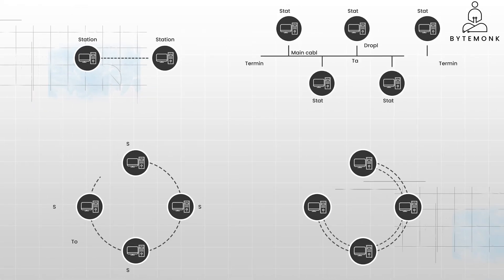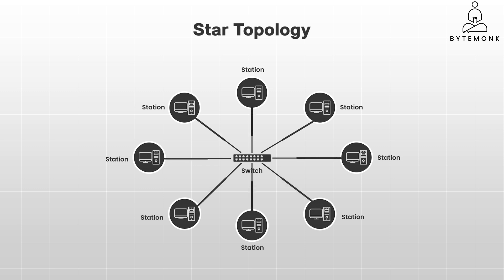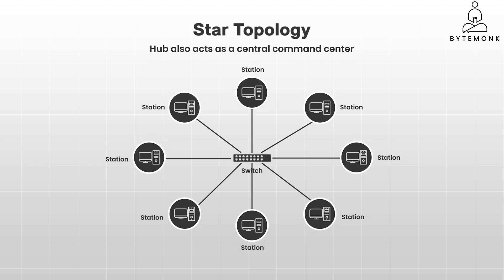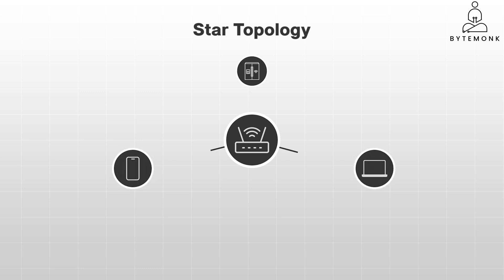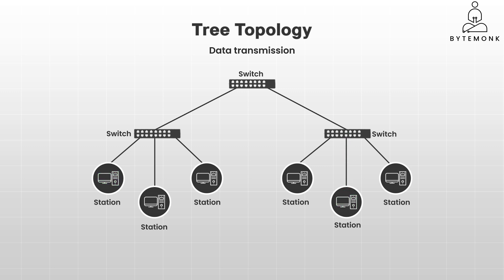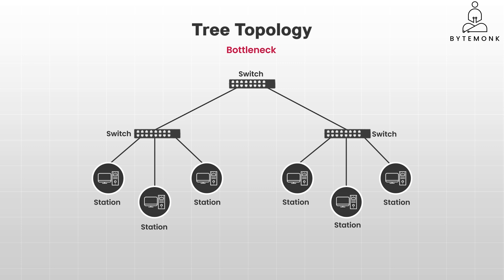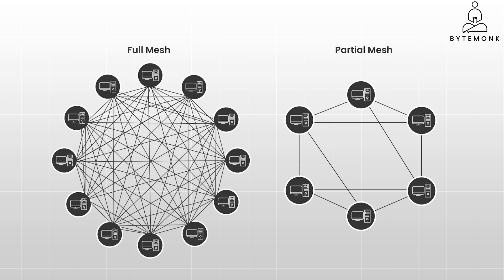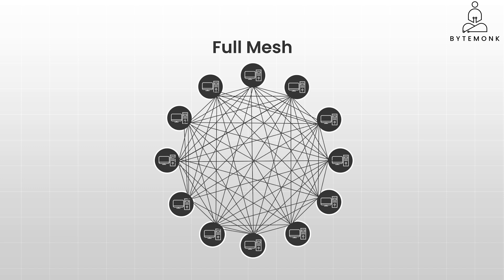Network Topology Explained: Star, Tree, Mesh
In this video, we explore advanced network topologies: Star, Tree, Mesh, and Hybrid. Discover how the right topology impacts network performance, scalability, and cost. Whether you're setting up a home Wi-Fi network or a complex enterprise system, understanding these topologies is crucial.

Timestamps -
00:00 - Introduction
00:30 - Star Topology
3:12 - Tree Topology
4:55 - Mesh Topology
6:58 - Hybrid Topology